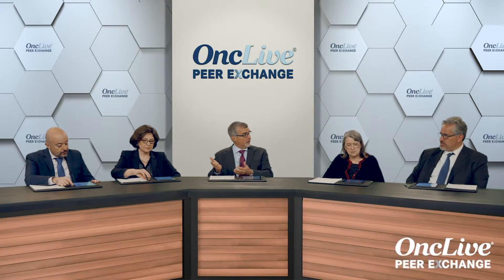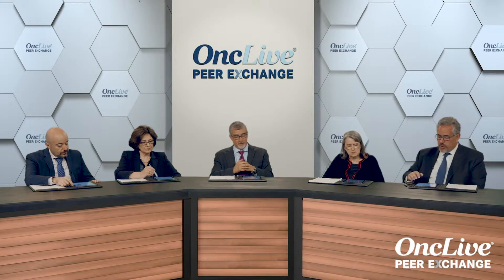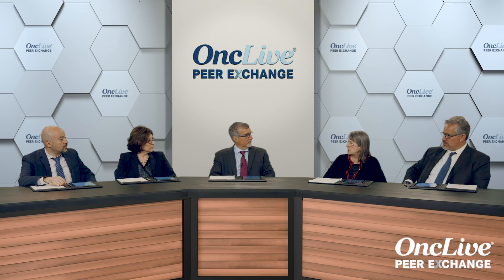Ruxolitinib for Treatment of Polycythemia Vera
Discussion on the rationale for JAK inhibition in polycythemia vera and how ruxolitinib increases quality of life for many patients.